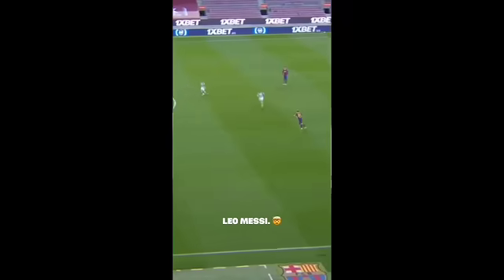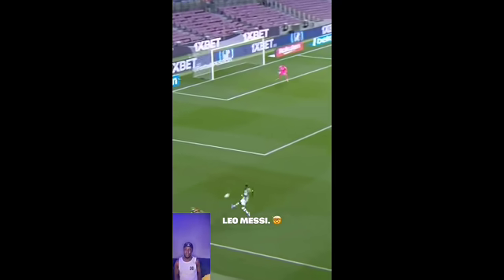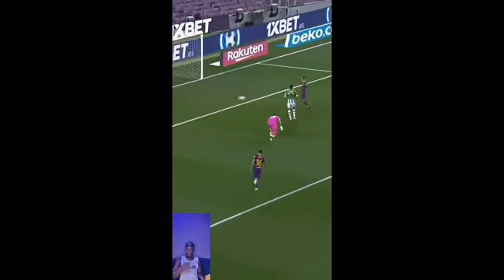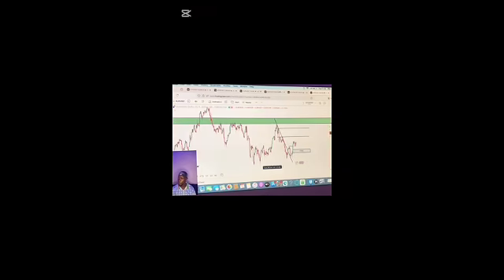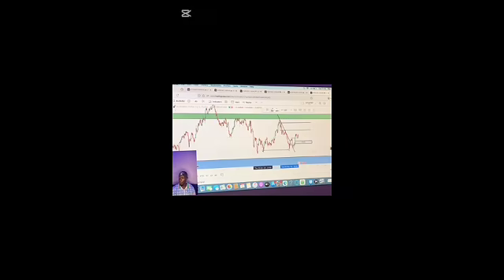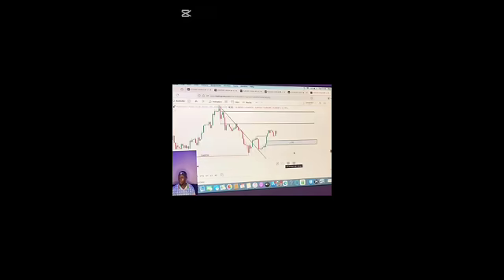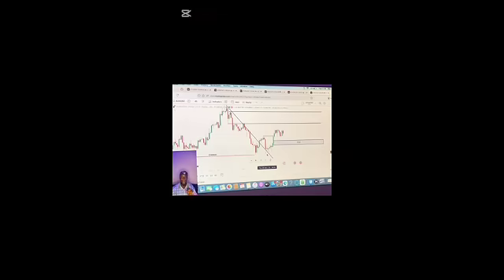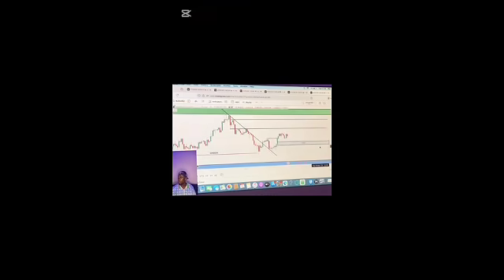My forex journey, it’s a win 😁